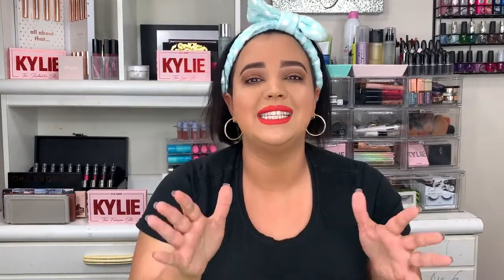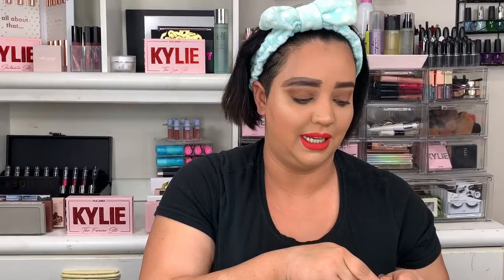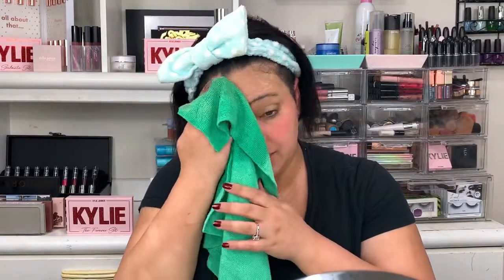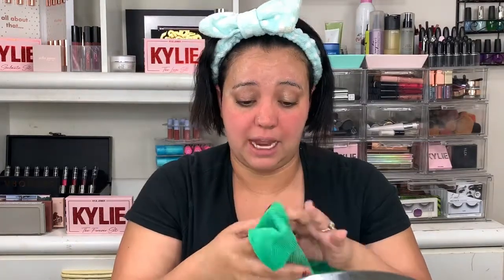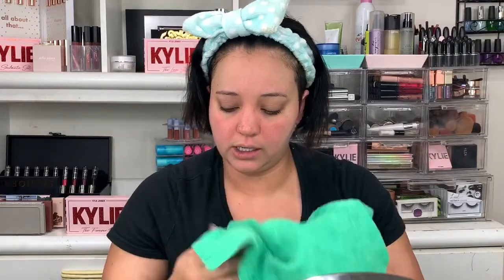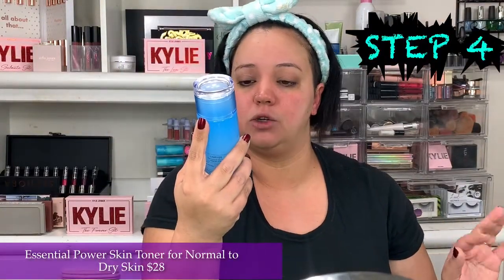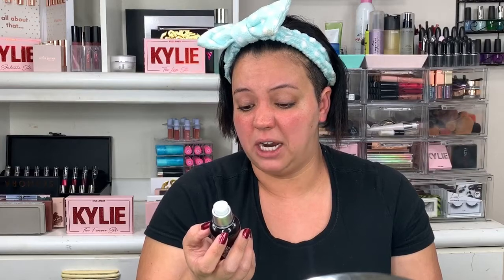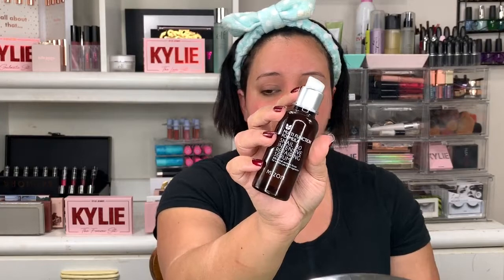MY NIGHTTIME SKINCARE ROUTINE!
Skincare is sooo important busy bees 🐝 and I am so excited to share with you what I use every night to keep my skin looking hydrated and fresh! What do you use? Below are links to some products I mentioned and cheaper than at Sephora!!!

**Snail serum:
**Alternative to drunkelephant Marula oil
(The Ordinary brand $18)
**Lip mask only $14 on Amazon instead of $20: